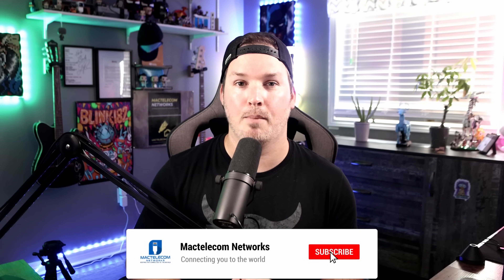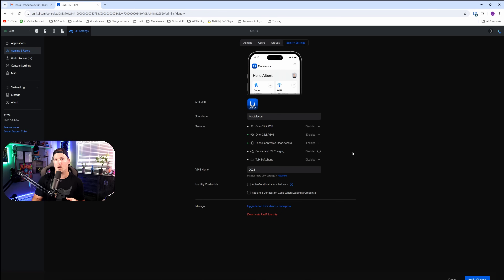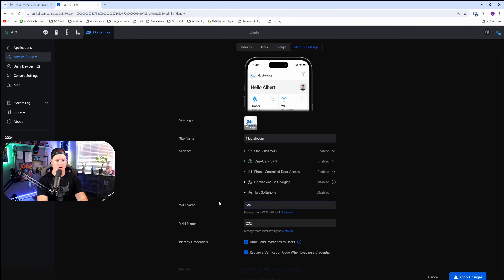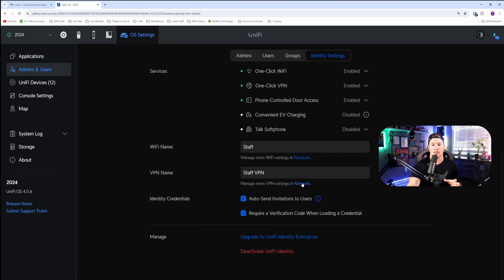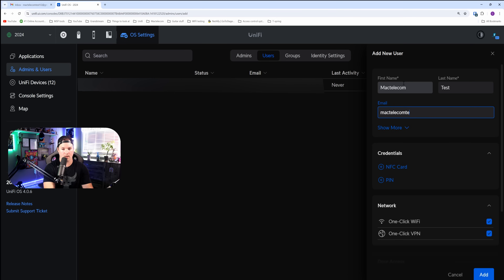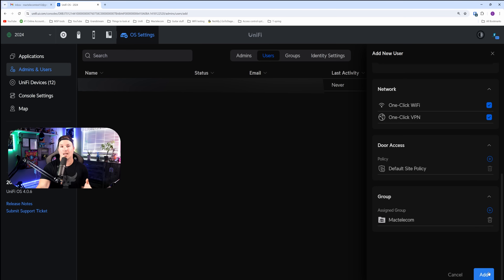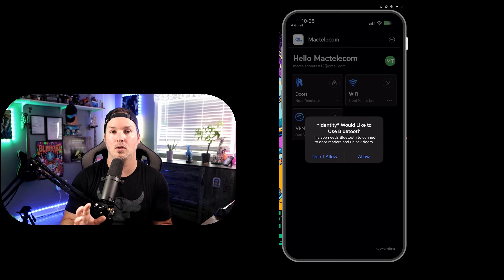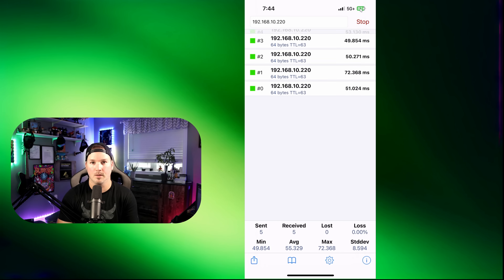Unifi identity free : One Click door access, One click WiFi and VPN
In this video I take a look at Unifi identity free version. This allows us to do one click WiFi, VPN, door access , EV station and Unifi talk soft phone.

▶Canadian Amazon Store front:

▶USA Amazon store front:

0:00 Intro
0:41 Setting up UID
4:11 Adding a User to UID
5:30 Loading UID onto a phone
6:29 Testing One click wifi, One click VPN and One click access
7:25 Final thoughts